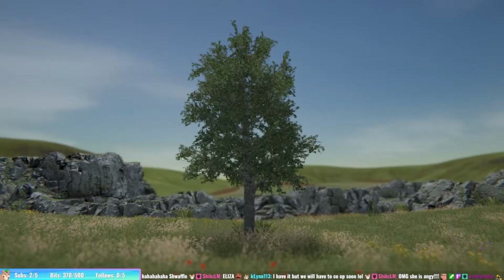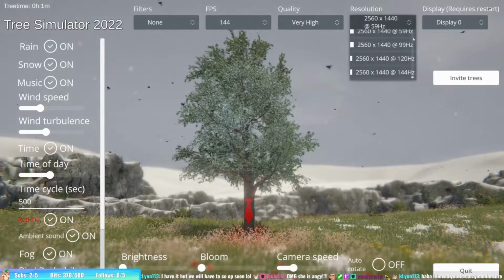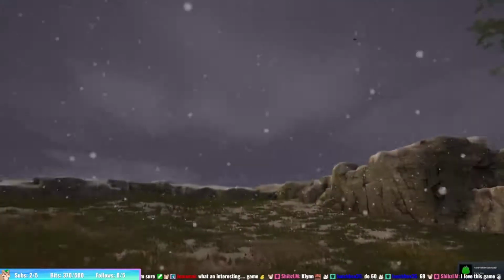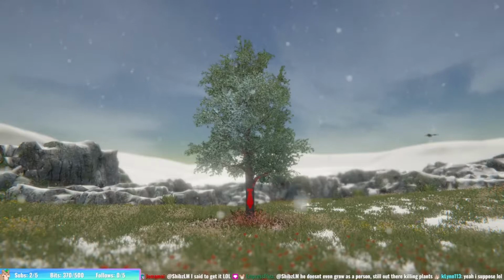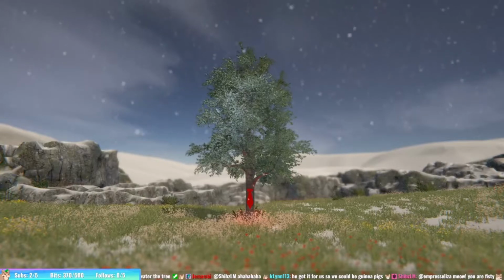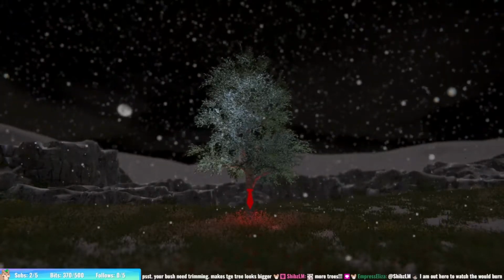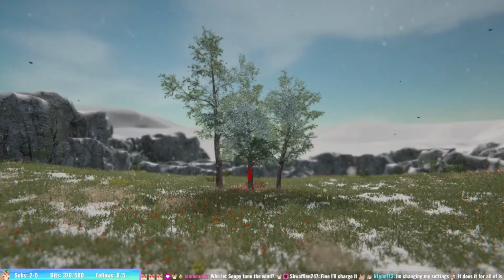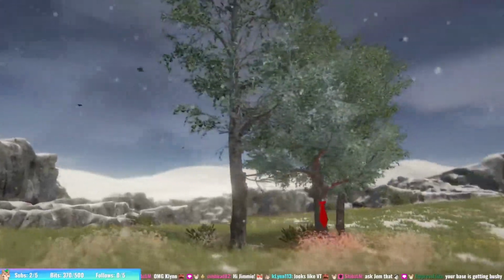Squire Streams Tree Simulator 2022